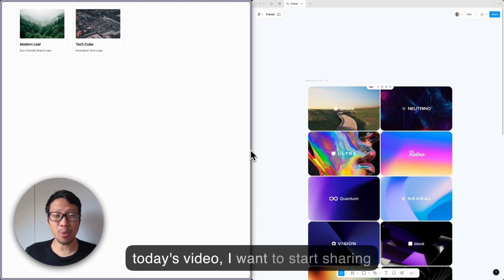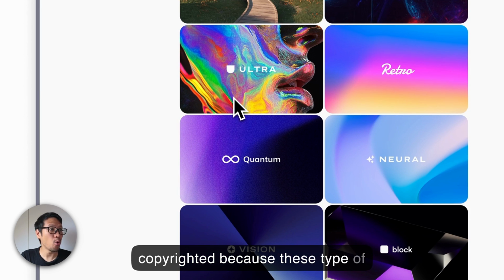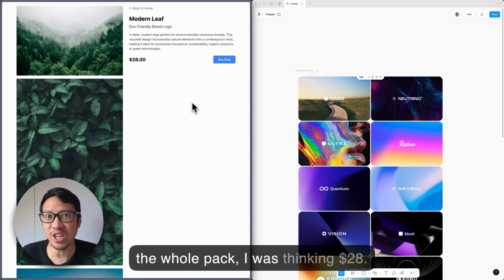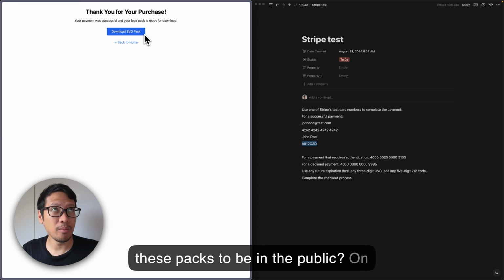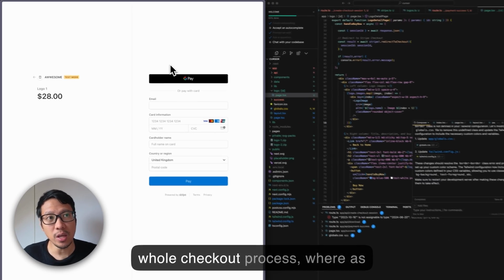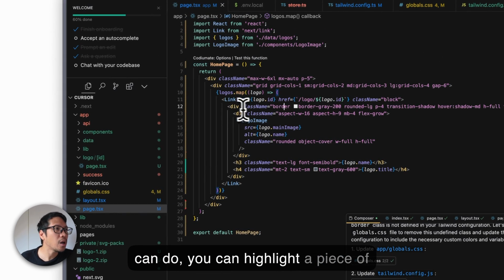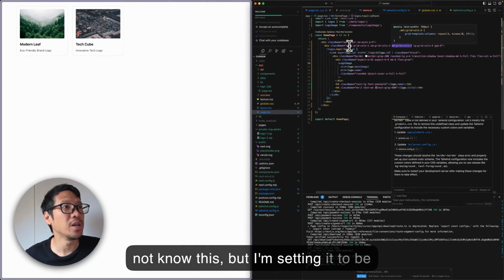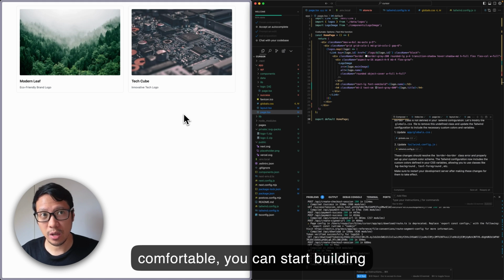Cursor AI: A Designer's New Best Friend?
It's time to start building your ideas. Lets start simple and small to get some reps in. Join me on this journey and learn together so we don't let dreams be dreams.

Do you hope to build your first product? This project is an e-commerce project and I will be integrating Stripe with Next JS.

I would love to see your comments. Are you using these tools?

With the trending title of Design Engineer, you can level up your skills.